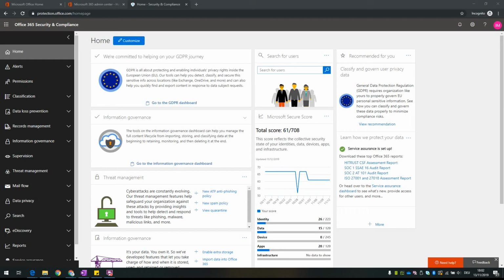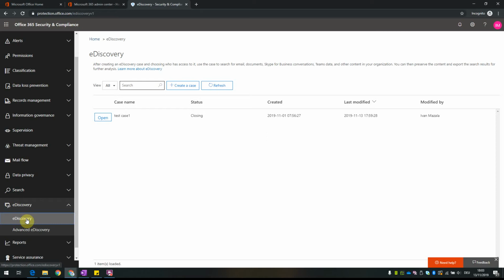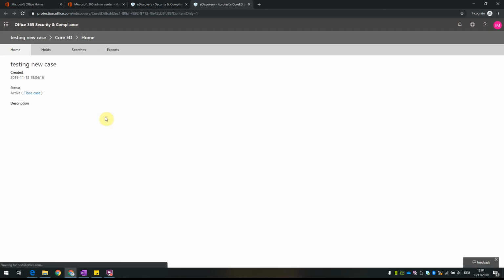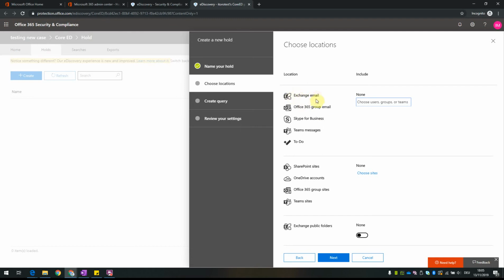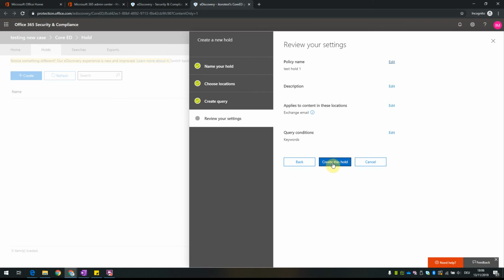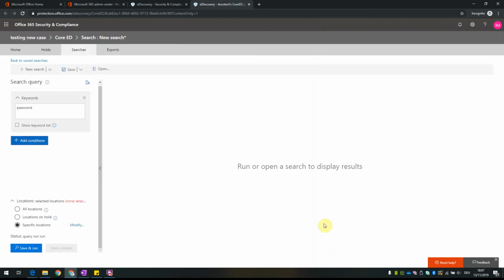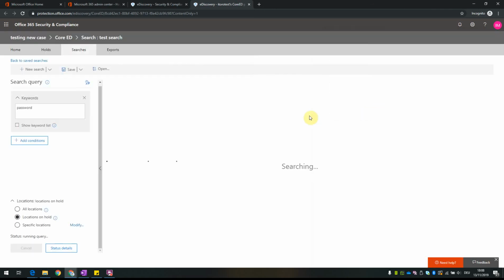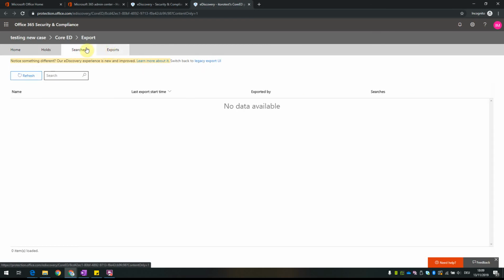O365 - Security and Compliance eDiscovery